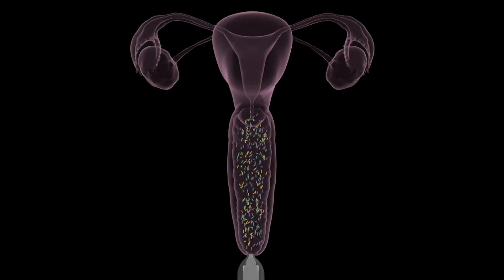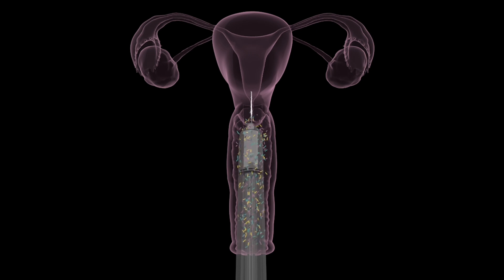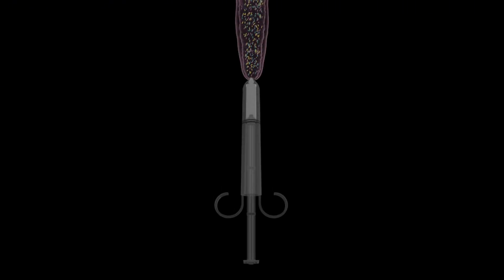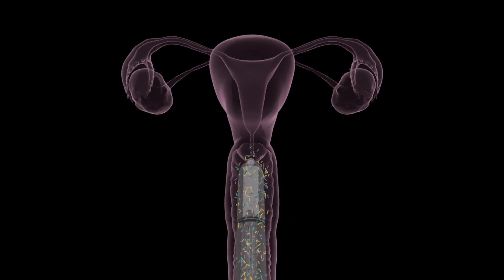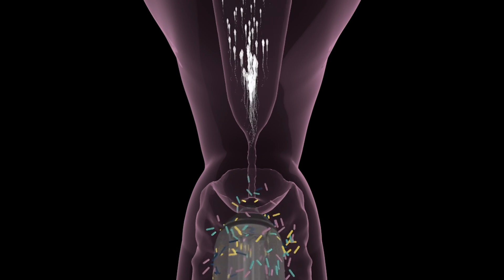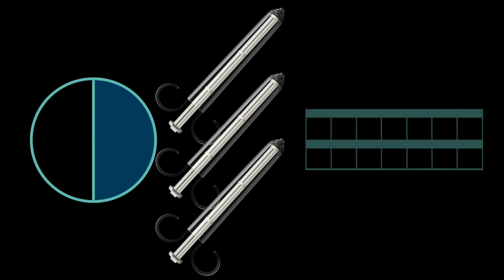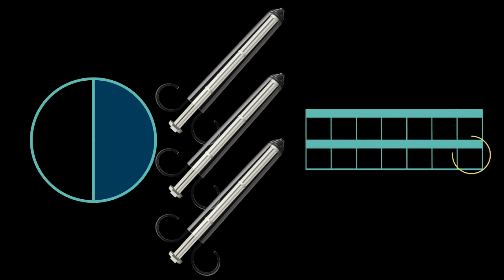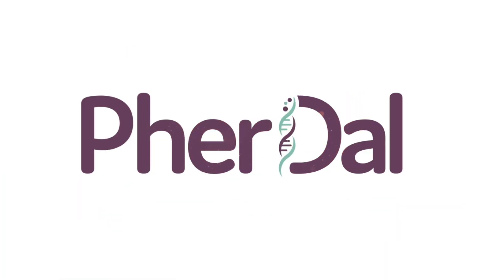The Science Behind The PherDal Kit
PherDal's solution revolutionizes the insemination process by combining the sterility of the clinic with the at-home capabilities, privacy, and comfort of home insemination. PherDal (read Fertile but with a nod to our founder's PhD roots) is the only FDA-cleared 100% sterile insemination kit. Our patented sterility protects your microbiome while our longest on-the-market syringe delivers sperm directly to the cervix, bypassing the microbiome entirely. This innovative approach ensures over 90% of the sperm reach the uterine opening, maximizing the chances of conception. If you can use a tampon, you will have no trouble utilizing our familiar yet groundbreaking technology. Make sure you have your sample loaded before you lay down to inseminate. Then, push the plunger down to painlessly deliver sperm directly to the opening of the cervix, bypassing the microbiome. Afterward, toss the single-use plunger and kick back for at least 30 minutes. Use one syringe per night over 3 nights when you are ovulating and most fertile. While we can't make the 2-week weight any quicker, you can rest assured that we are here if you have any questions at all. We support you - always.